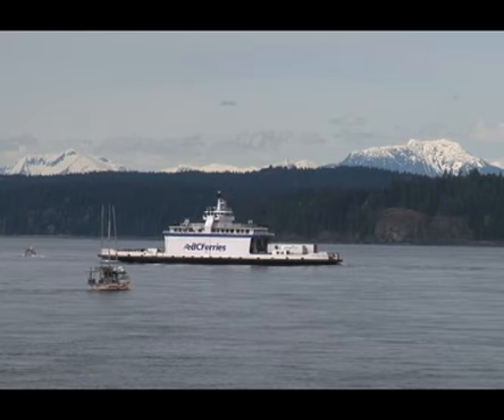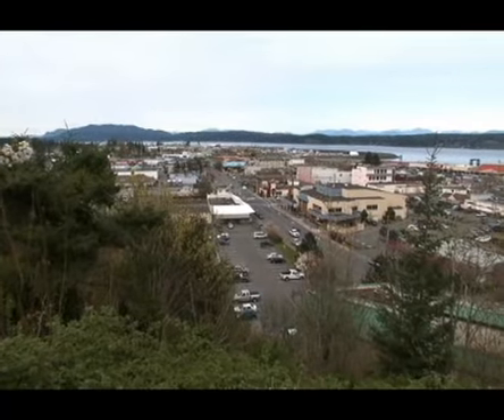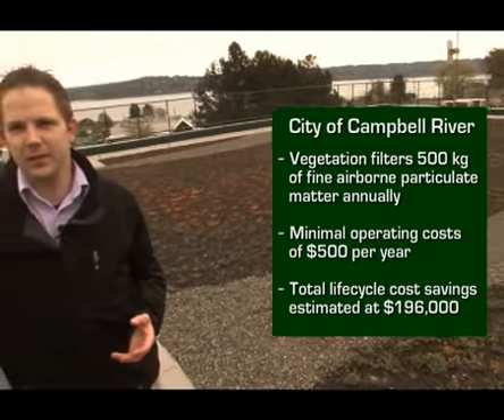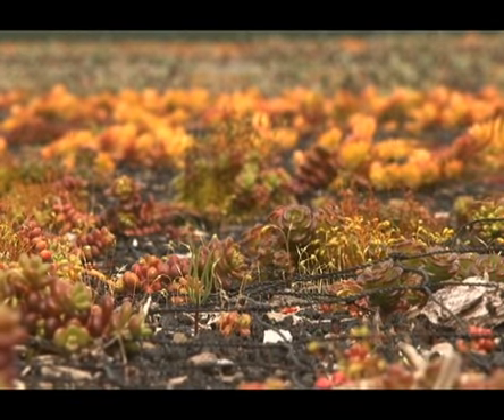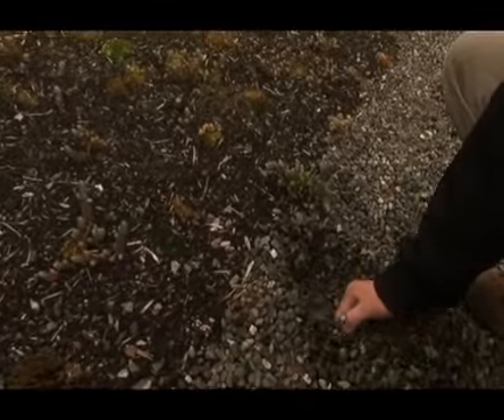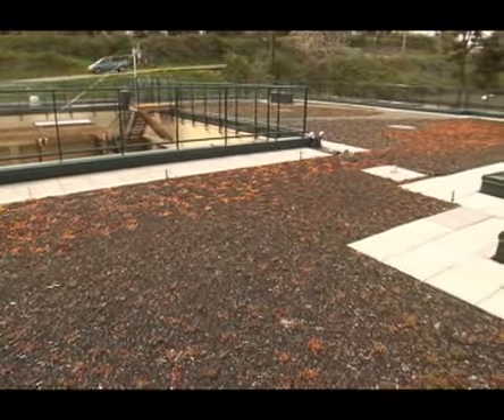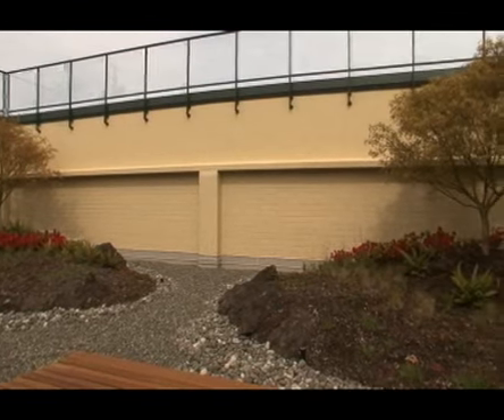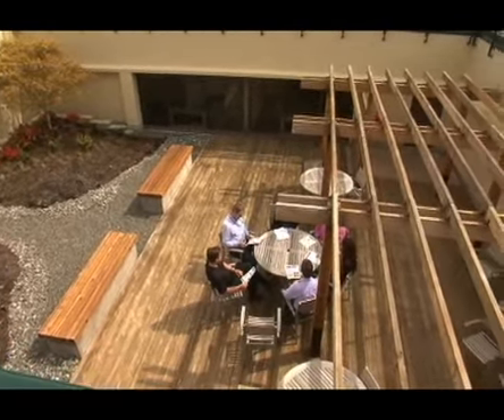Green Roof Retrofit at City Hall, Campbell River (2010 FCM Award Winner, Buildings - Co-winner 1)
In May 2009, the City of Campbell River became the first municipality in B.C. to install a green roof on an existing civic building.